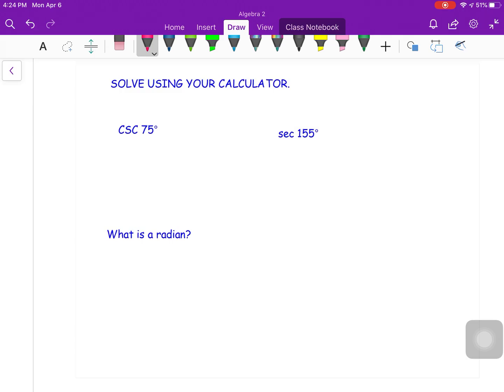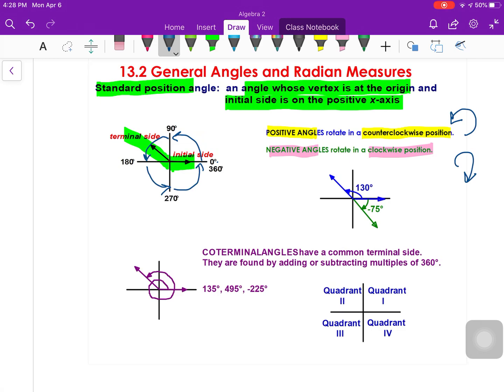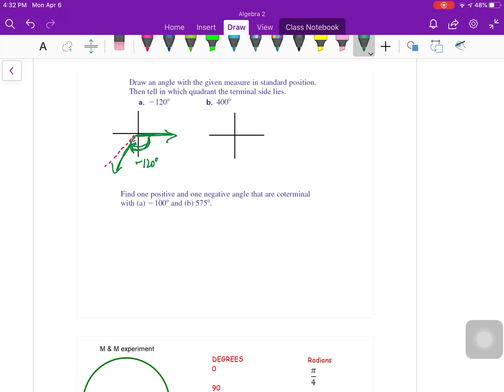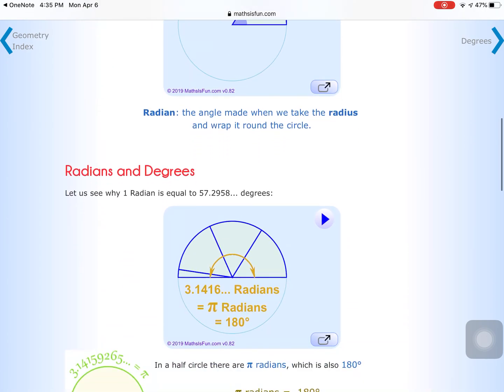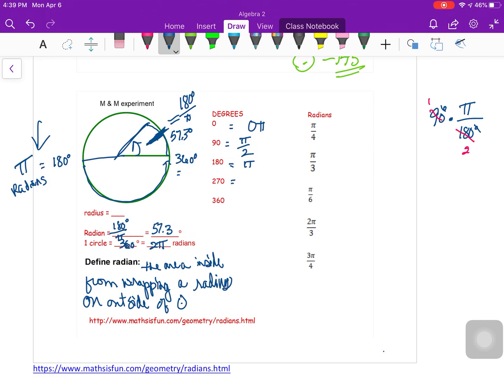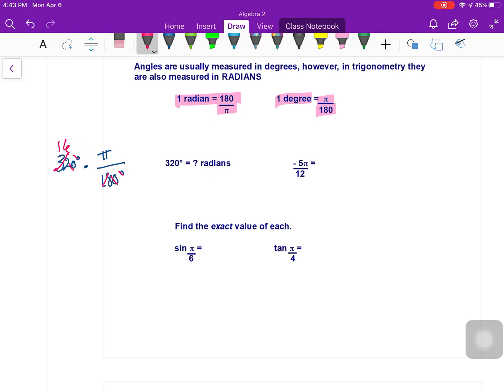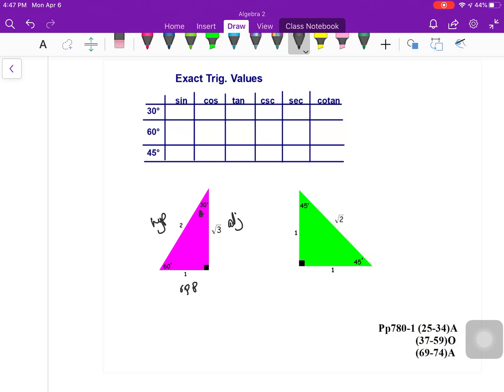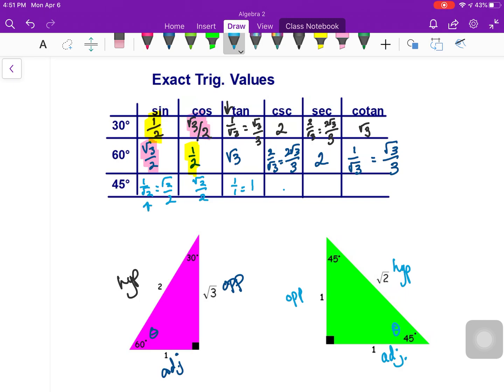13 2A General Angles